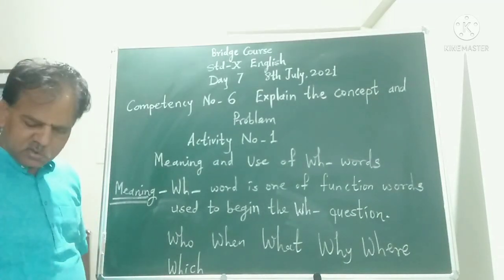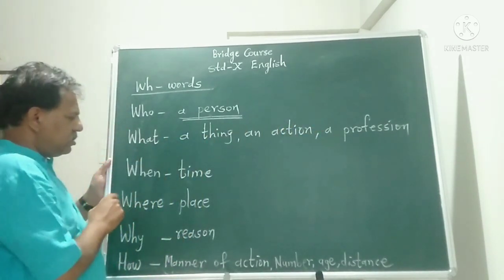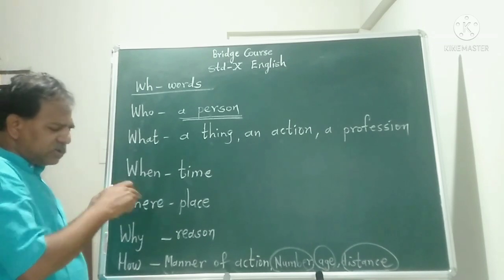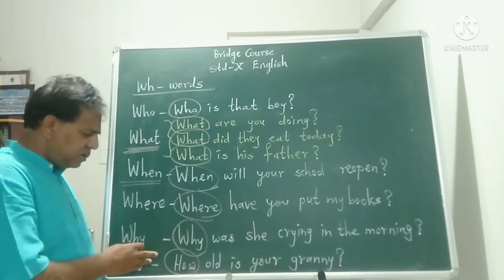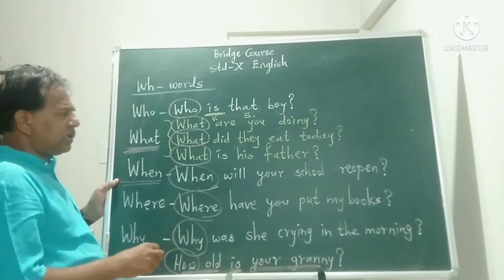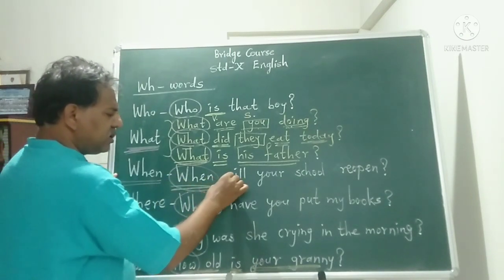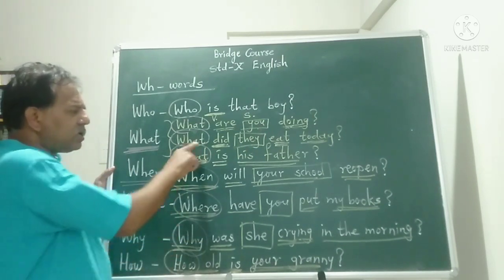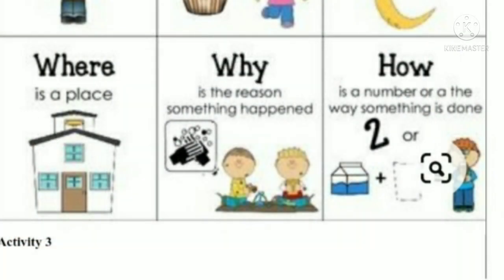Bridge Course Std -10th English Day -7 8th July, 2021 Competency -6